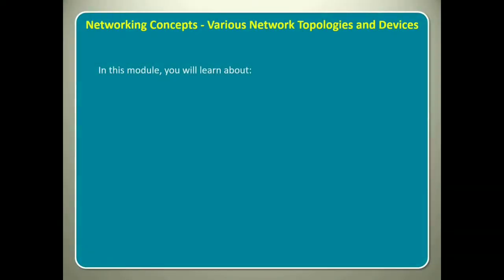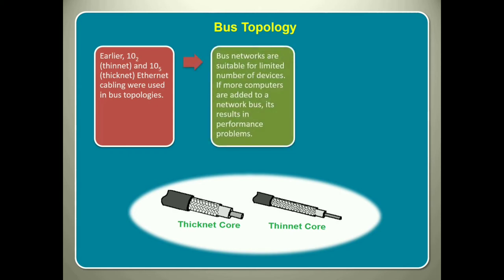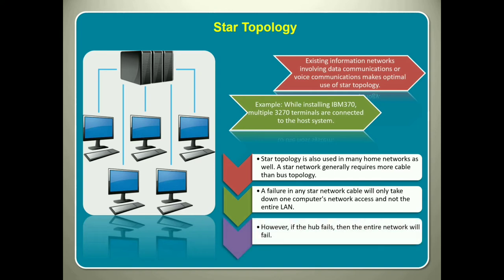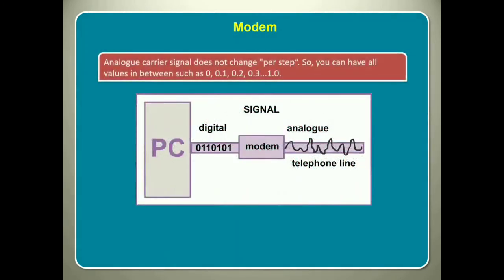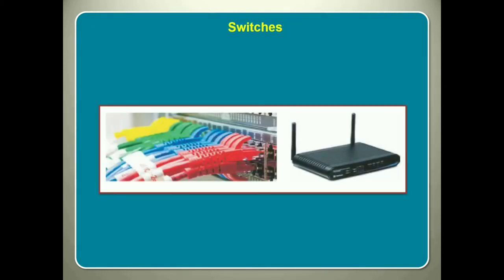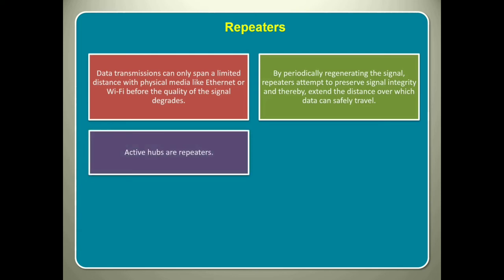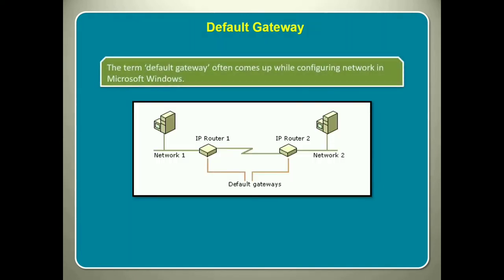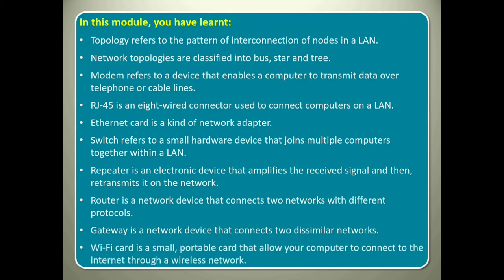Networking Concepts - Part 3 | Various Network Topologies and Devices | Computer Science with Python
After learning Networking Concepts - Part 2 now it's time to learn Networking Concepts - Part 3 |Various Network Topologies and Devices | Guide for Beginners | Computer Science with Python - Chapter 16 - CLASS 11 & 12 - CBSE / ICSE / IB / STATE - B.TECH / IT / SOFTWARE etc: (Full Basics & Theory in 30 Minutes)

From Team
QualityEdu